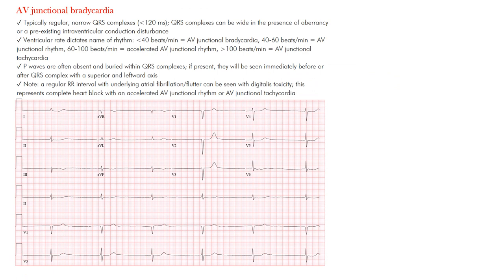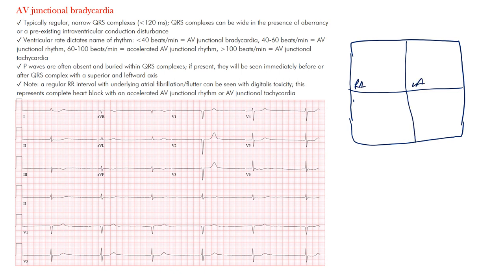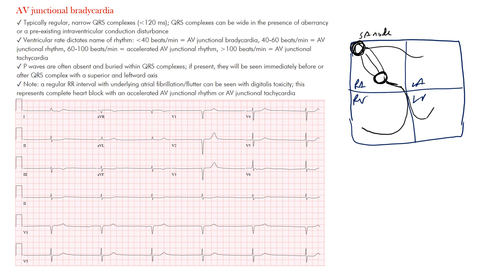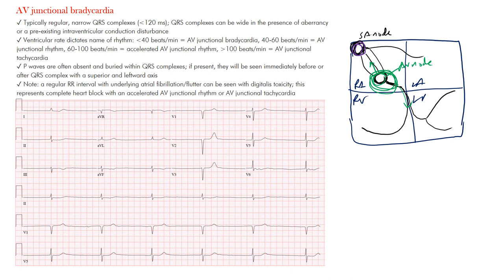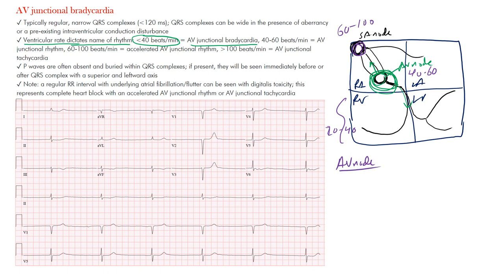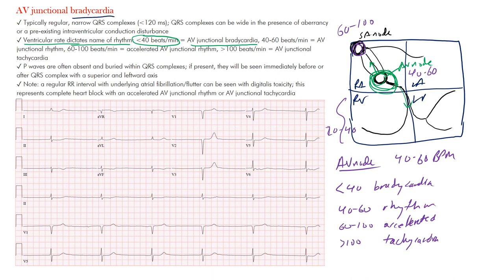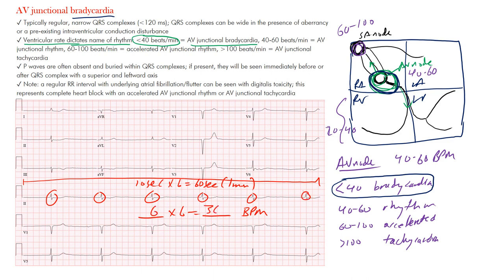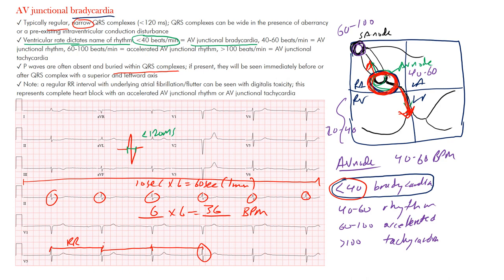AV Junctional Bradycardia EKG l The EKG Guy